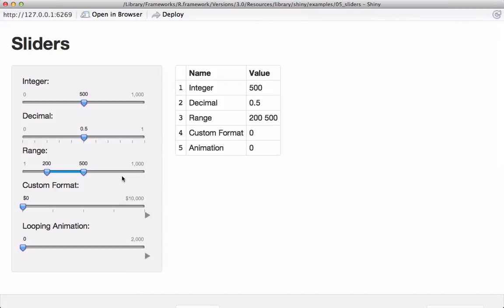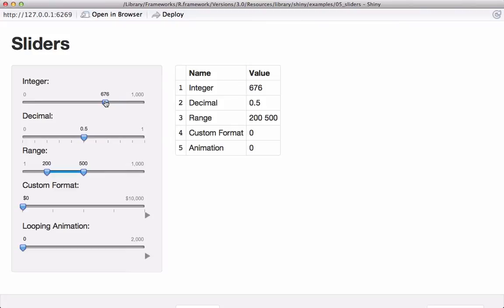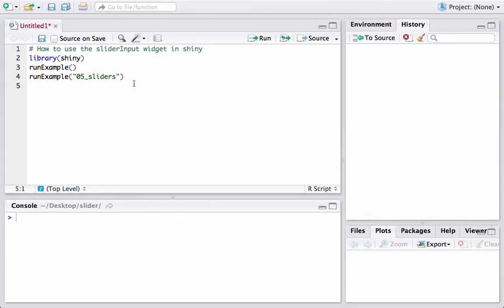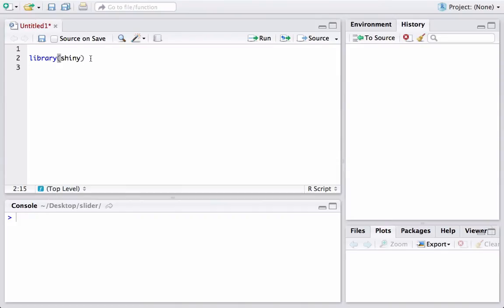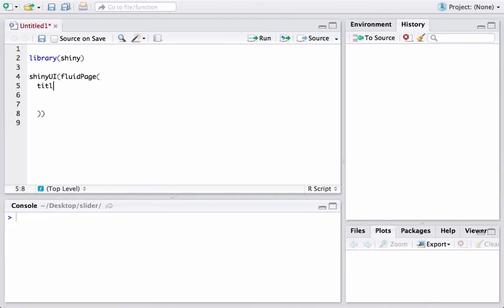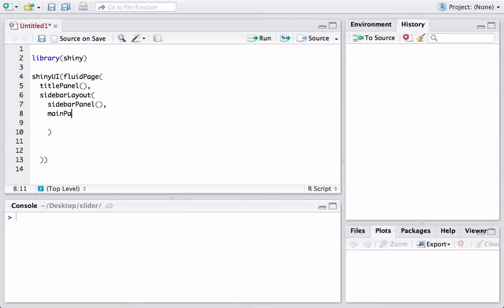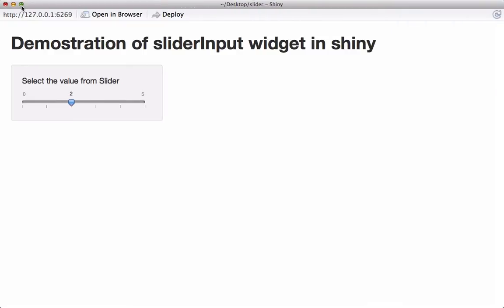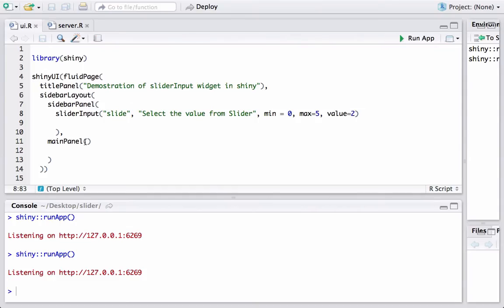R Shiny app tutorial # 5 - how to use shiny widgets - sliderInput shiny widget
This video tutorial demonstrates how to use the sliderInput() shiny widget.